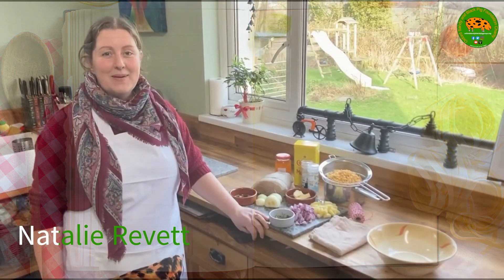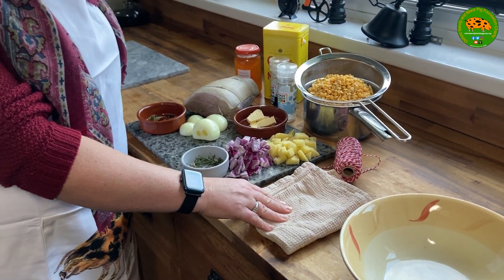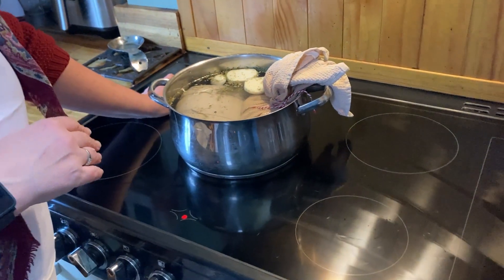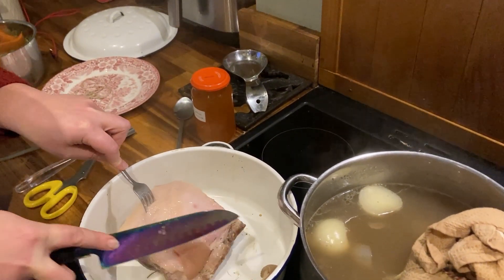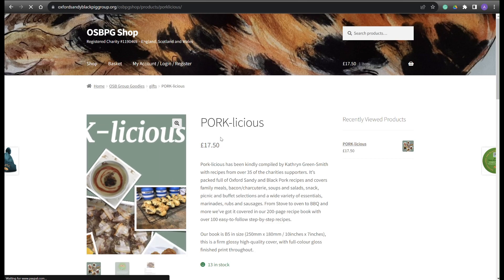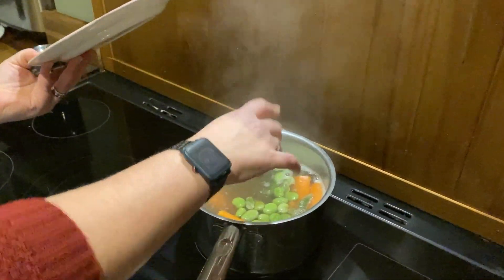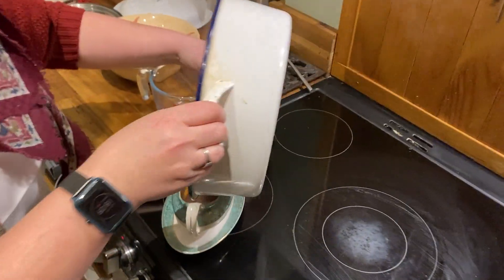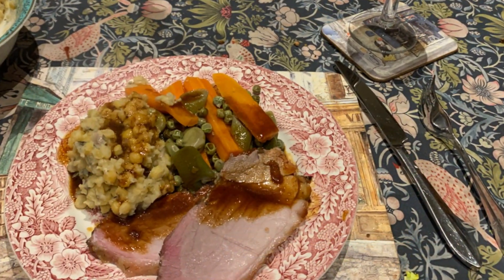Glazed OSB Gammon & Pease Pudding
In this episode Natalie Revett makes another amazing meal using our wonderful OSB Pork. Tune in as see this mouth watering Glazed OSB Gammon and Pease pudding.